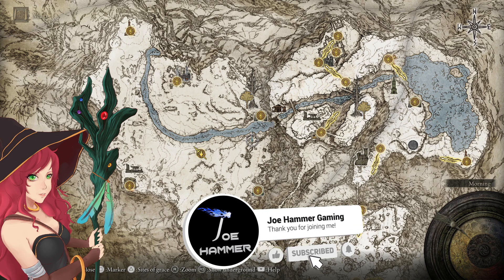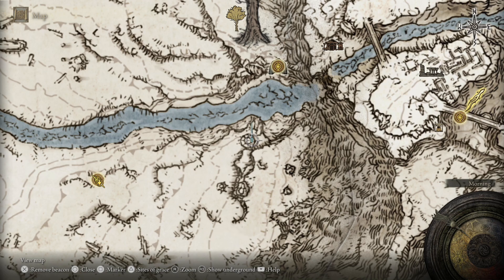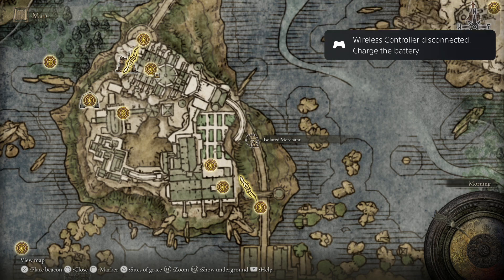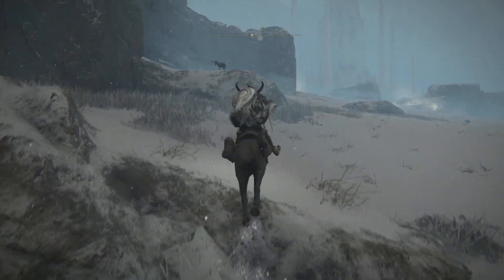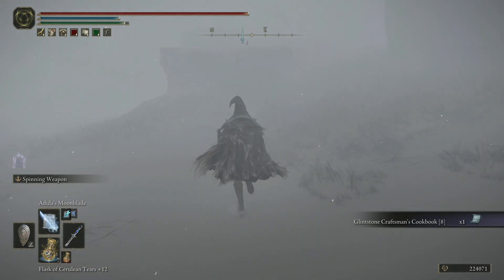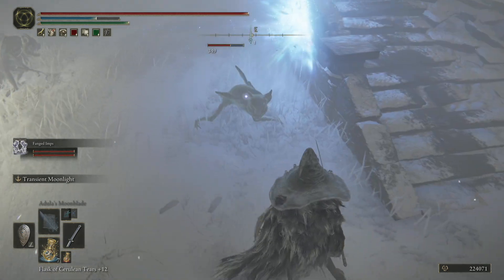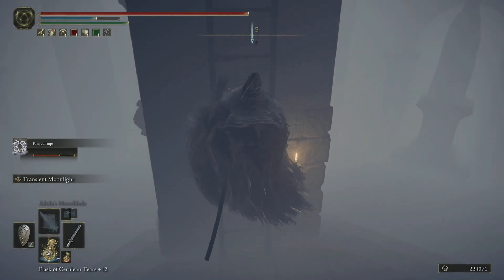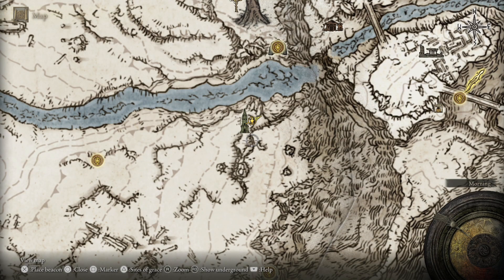How To Open; Elden Ring Albinauric Rise Puzzle Solution - Graven Mass Talisman Location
In this video, we will be showing the solution to the Albinauric Rise Location in Elden ring. This Elden Ring Walkthrough location guide is for the Graven-mass Talisman which boosts spell damage in Elden Ring allows you spells to hurt enemies that little bit more